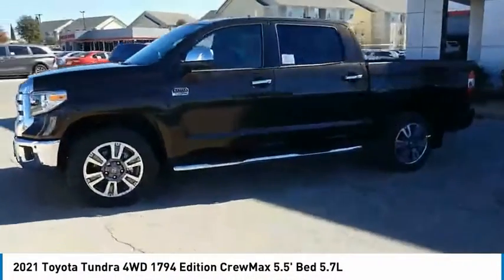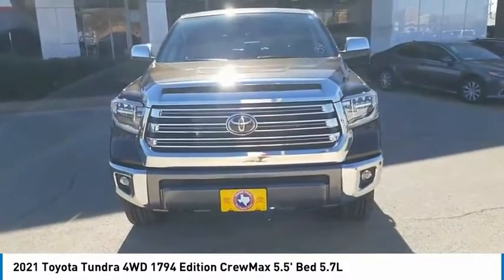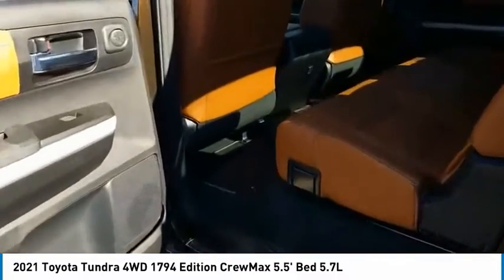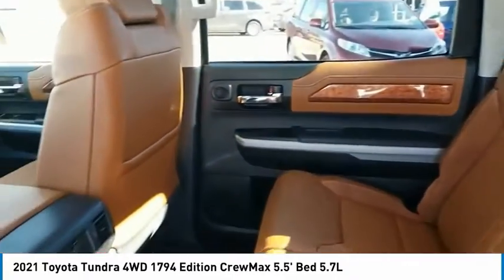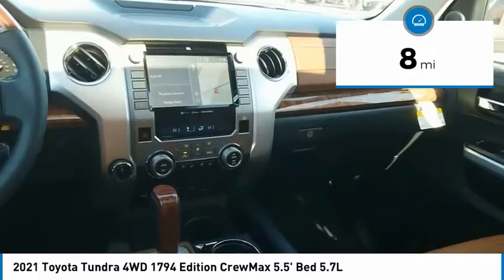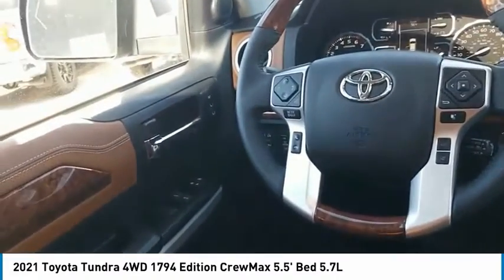2021 Toyota Tundra 4WD San Angelo Texas MX986378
2021 Toyota Tundra 4WD 1794 Edition CrewMax 5.5' Bed 5.7L

Mitchell Toyota
1500 Knickerbocker Road

Navigation, Heated Leather Seats, Sunroof, POWER TILT SLIDE MOONROOF W/SLIDING... Trailer Hitch, 4x4, Alloy Wheels. Smoked Mesquite exterior and Brown interior, 1794 Edition trim. Warranty 5 yrs/60k Miles - Drivetrain Warranty CLICK NOW! KEY FEATURES INCLUDE Leather Seats, Navigation, Heated Driver Seat Toyota 1794 Edition with Smoked Mesquite exterior and Brown interior features a 8 Cylinder Engine with 381 HP at 5600 RPM*. OPTION PACKAGES POWER TILT SLIDE MOONROOF W/SLIDING SUNSHADE Deletes overhead console w/storage area. MP3 Player, 4x4, Onboard Communications System, Aluminum Wheels, Privacy Glass, Keyless Entry, Child Safety Locks. WHY BUY FROM US Mitchell Toyota has won many awards for outstanding sales, service, and customer satisfaction, including the elite Toyota Signature Dealership designation. At Mitchell Toyota, we truly 'Put the Deal Back in Dealership.' Whether you need to Purchase, Finance, or Service a New or Pre-Owned Toyota or Certified Toyota, you have come to the right place. If you are in the San Angelo, TX area, also serving Midland, Abilene, and Odessa, our website is a great place to find answers to all your questions. Horsepower calculations based on trim engine configuration. Please confirm the accuracy of the included equipment by calling us prior to purchase.